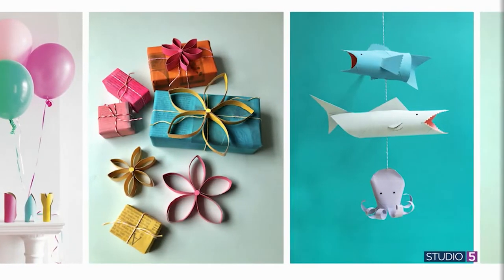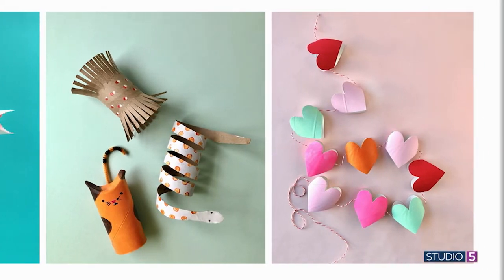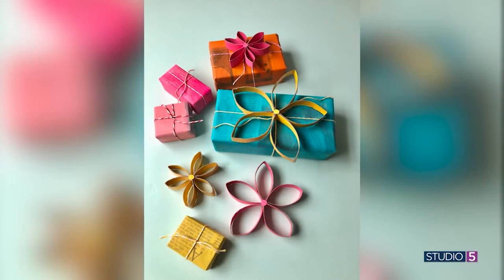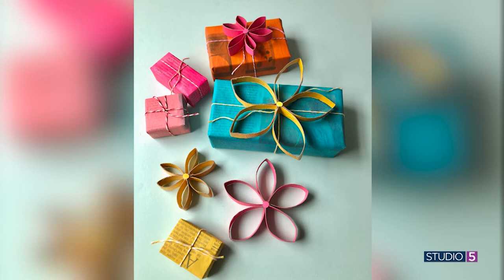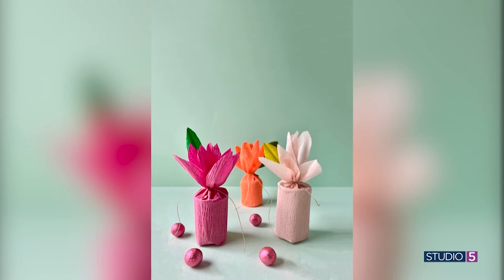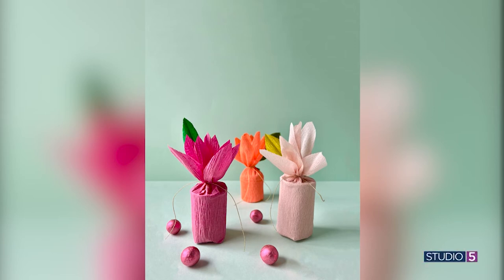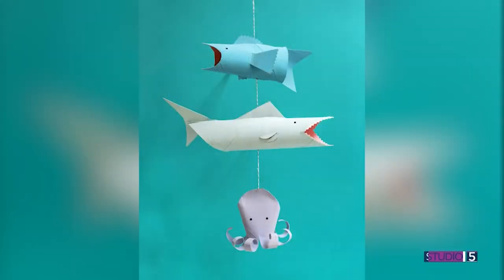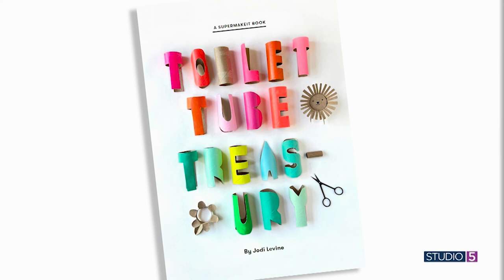Save your trash! Use toilet paper rolls to make these 6 cute crafts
A stand-up happy birthday sign, 3-D gift toppers, a charming baby mobile - every one of these darling paper crafts was created with...garbage. Your toilet paper hoarding habits of 2020 are about to pay off, that is if you save the toilet paper tubes! Jodi Levine shares a bunch of colorful projects that she says will boost your creative thinking skills, too. Jodi says women overuse the craft kits, and should reach for recycled supplies instead. Not only are they free and plentiful, but using blank canvas materials like tubes and boxes (as opposed to craft kits with prescribed outcomes) sharpens our eyes and flexes our creative muscles, helping us look at the world differently and improve problem-solving. Get more recycled craft ideas on Instagram, @supermakeit.